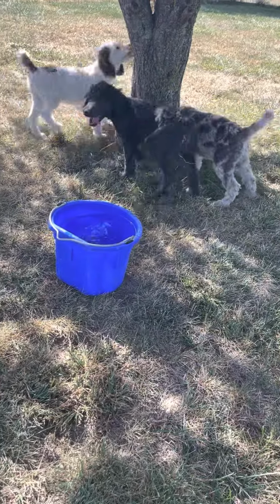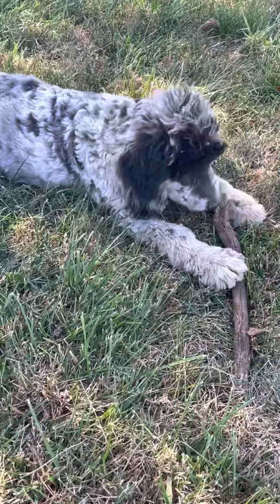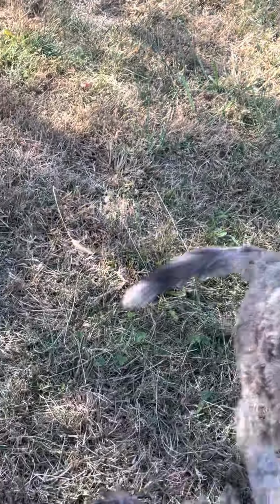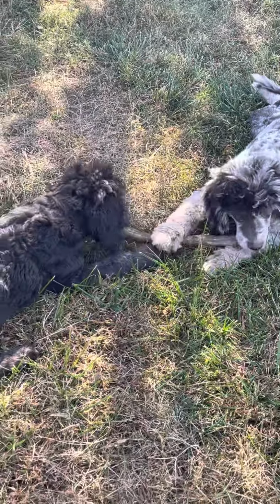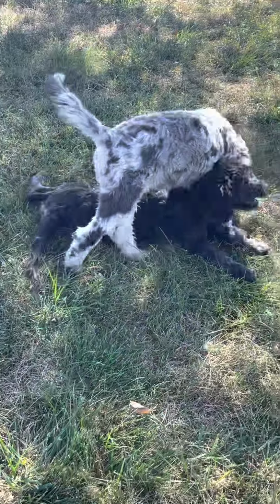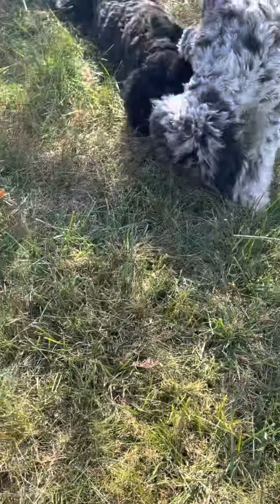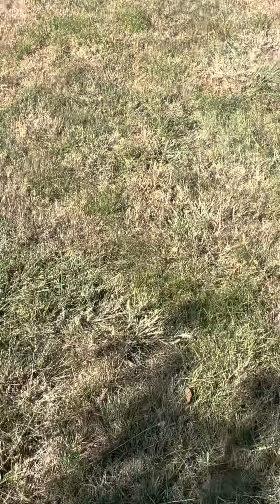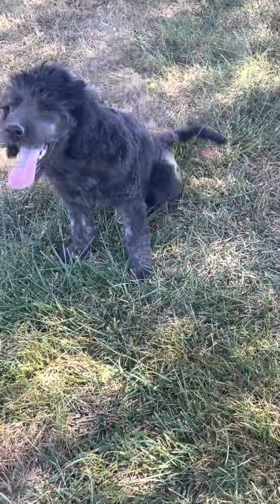F1B mini and medium Sheepadoodles available now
We have one female F1B mini Sheepadoodle “Elsa” est adult weight of 30-35 lbs
Three F1B medium size female Sheepadoodles est adult weight of 45-50 lbs.
UTD on shots, deworming and microchipped. Potty training mostly and working on crate training currently. These puppies are well socialized and wonderful emotional support dogs! Midwestdoodlepups.com